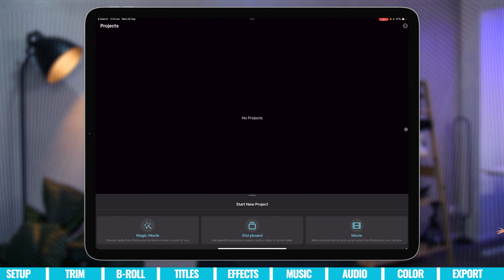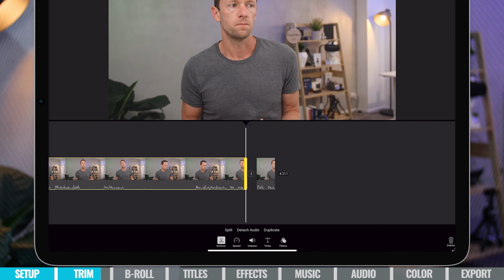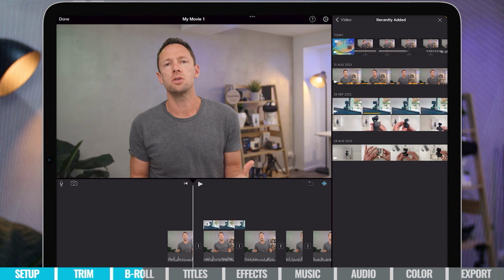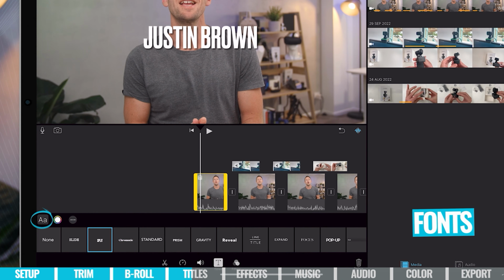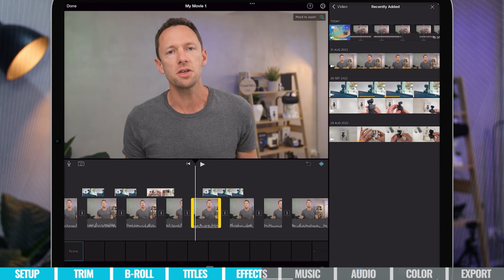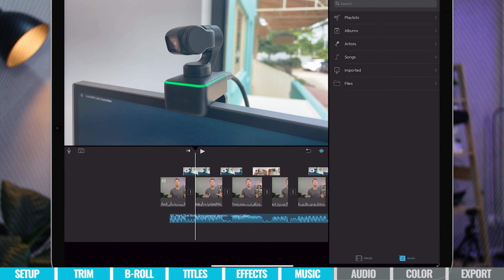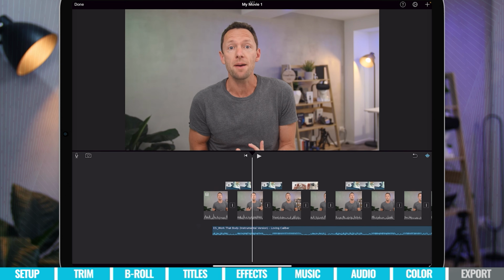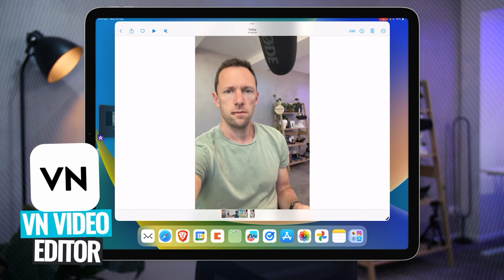iMovie App Tutorial - How To Edit Videos On iPhone & iPad (2023)!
Learn how to use iMovie App for iPhone & iPad! Here’s all the iMovie video editing tips & tricks to get you up to speed in this awesome FREE iPad & iPhone video editing app, quickly & easily.

Timestamps:
00:00 iMovie App Tutorial - How To Edit Videos On iPhone & iPad (2023)!
00:11 How to Create a Project in iMovie App
00:52 iMovie App Interface
01:46 How to Trim Footage with iMovie App
03:05 How to Use Split Tool in iMovie App
04:01 How to Add B-roll in iMovie App
05:43 How to Use Cutaway in iMovie App
07:09 How to Add Picture in Picture Overlay in iMovie App
08:20 How to Add Titles/Text in iMovie App
10:40 How to Add Effects in iMovie App
11:21 How to Do a Zoom In Transition in iMovie App
12:51 How to Adjust Video Speed in iMovie App
13:25 How to Add Music in iMovie App
15:40 How to Adjust Audio Level in iMovie App
17:50 How to Color Grade in iMovie App
18:44 How to Export Video from iMovie App
19:53 Portrait Video in iMovie App

— How To Edit In iMovie On iPhone & iPad (iMovie App Tutorial) —

Apple iMovie is a super popular Mac Video Editor. But a lot of people don’t know that iMovie is also a solid free video editing app for iPhone & iPad! It’s extremely easy to use and an awesome option if you’re looking for an app for video editing for beginners.

When it comes to how to use iMovie, it’s very intuitive & easy for new video editors to jump in and get the hang of. But there are some awesome iMovie video editing tips & tricks that can easily level up your iMovie editing workflow.

In this complete iMovie tutorial, you’ll learn how to edit videos on iPhone and iPad with iMovie. We’ll share everything you need to know so you can learn how to edit with iMovie FAST.